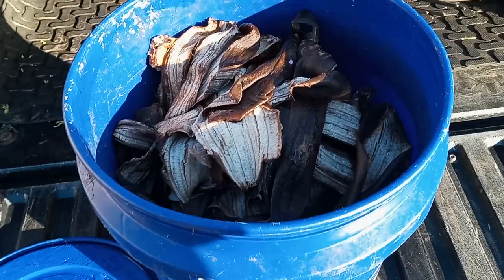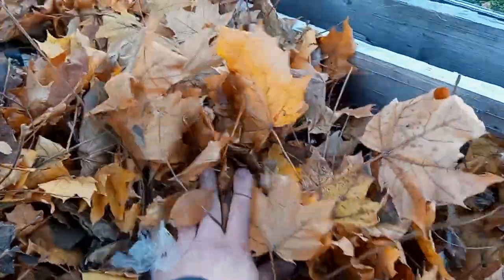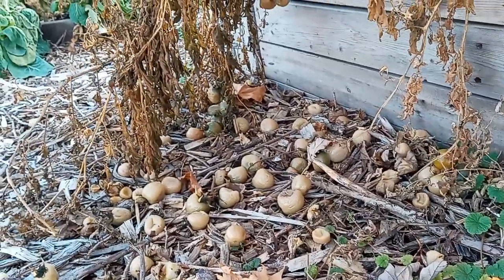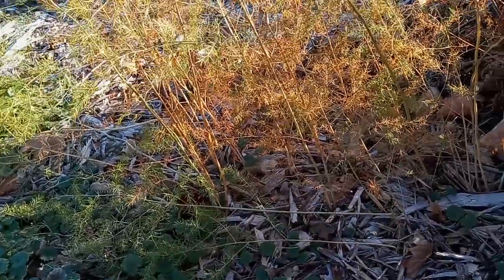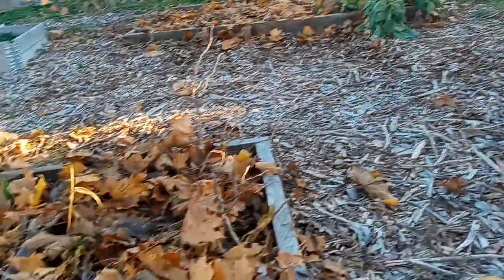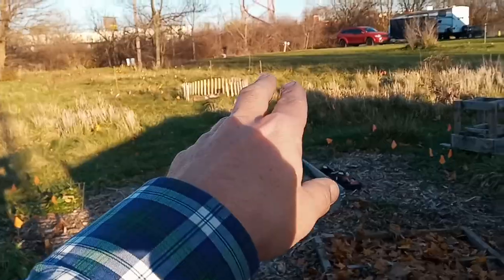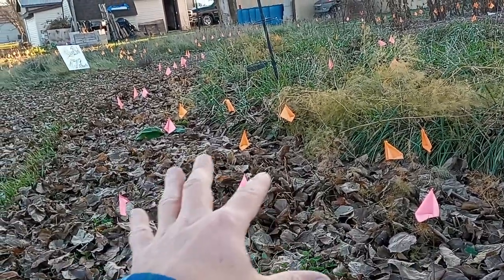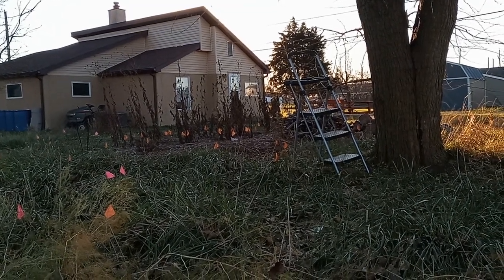Prepping Fall Garden Beds & Cutting Back Asparagus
Prepping Fall Garden Beds & Cutting Back Asparagus. Also pulling another handful of Sunchokes.